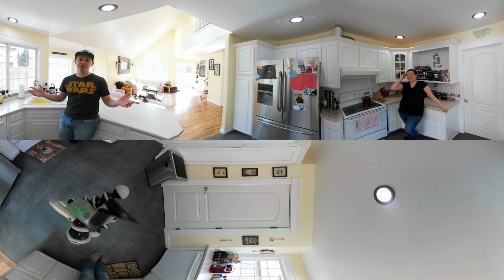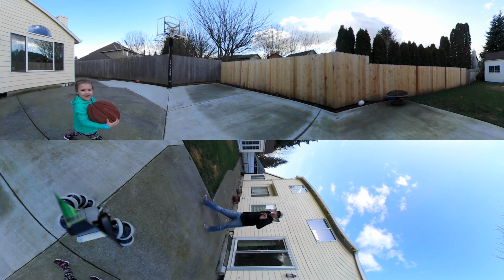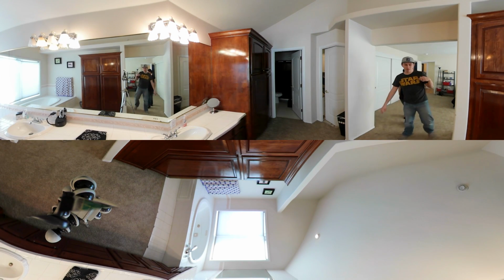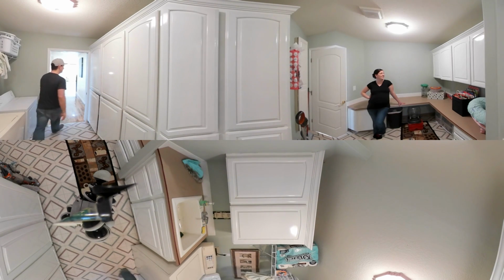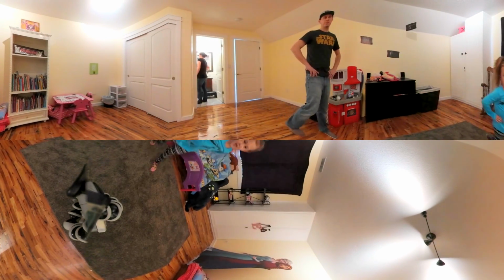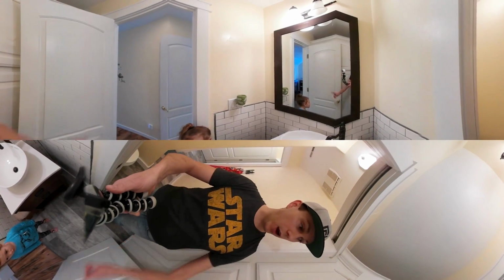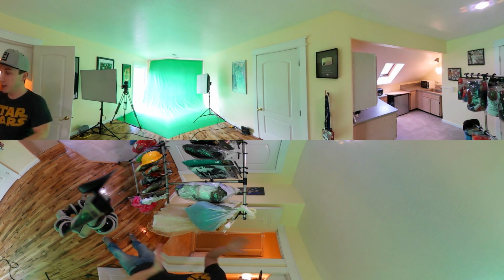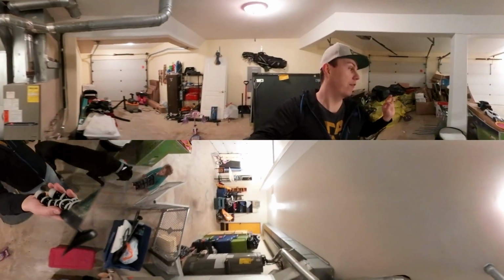📹 House Tour in 360˚ in 4K 🏡 The Chick's Life 📸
We finally show you guys around our new home in 360 degrees with the Samsung Gear 360! Be sure to watch this on your phone or VR!